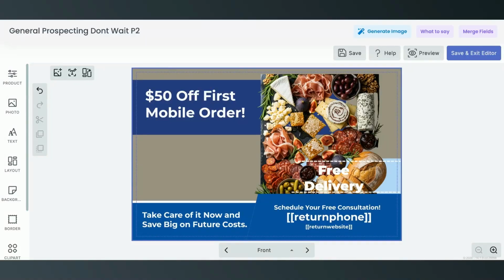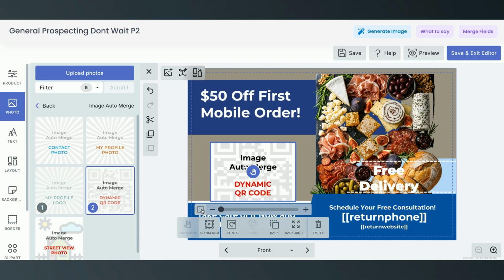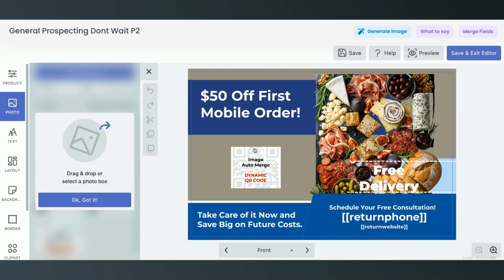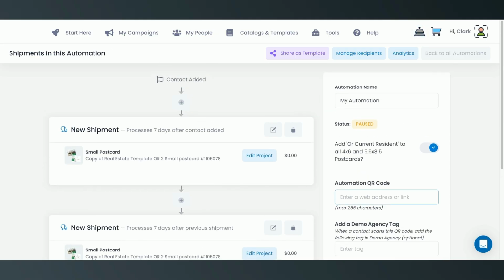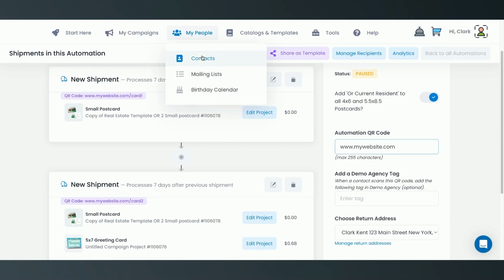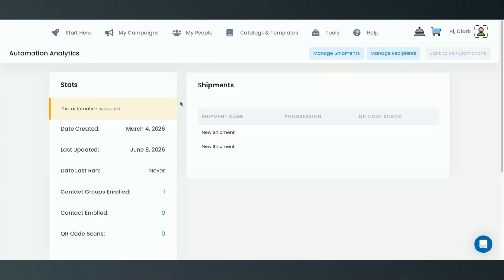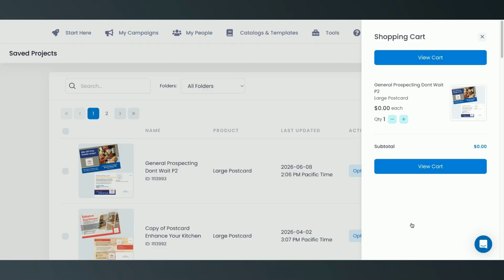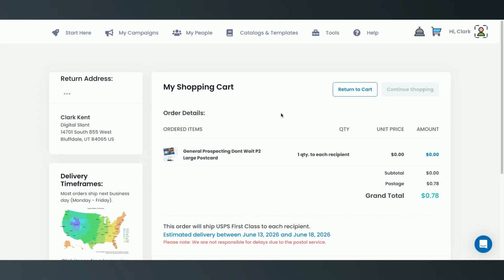Adding our Powerful Dynamic QR code to your direct mail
🚀 Unlock the Power of Dynamic QR Codes with Mailbox Power!

Did you know you can track who is engaging with your direct mail campaigns? In this video, we're diving into one of Mailbox Power's most powerful marketing tools—the Dynamic QR Code.

Unlike traditional QR codes, Mailbox Power's Dynamic QR Code allows you to add a trackable QR code directly to your postcards, greeting cards, and other direct mail pieces. When someone scans your code, you'll receive a notification letting you know who scanned it and where they are located.

This game-changing feature helps you:

✅ Identify who's engaging with your direct mail
✅ Focus your follow-up efforts on interested prospects
✅ Stop wasting time and marketing dollars on uninterested recipients
✅ Measure the effectiveness of your campaigns in real time
✅ Improve your marketing ROI with actionable insights

We'll also show you the best practices for placing Dynamic QR Codes on postcards, greeting cards, and other marketing materials to maximize scans and results.

If you're ready to take the guesswork out of direct mail marketing and start tracking real engagement, this video is for you!